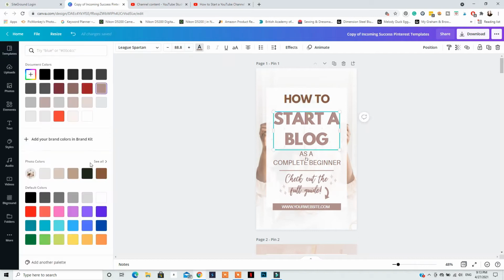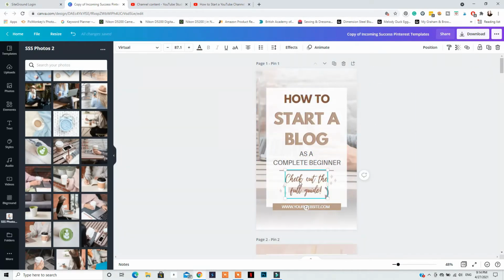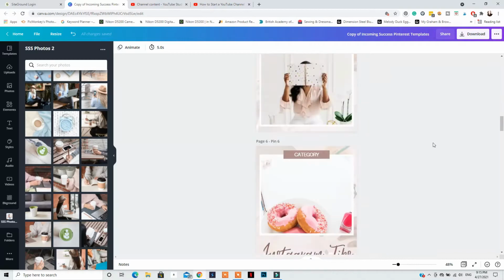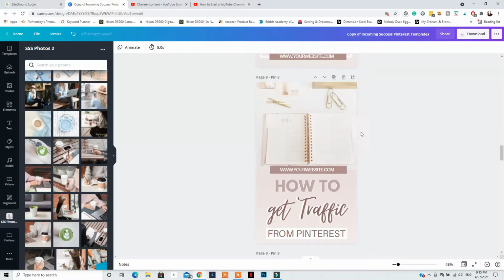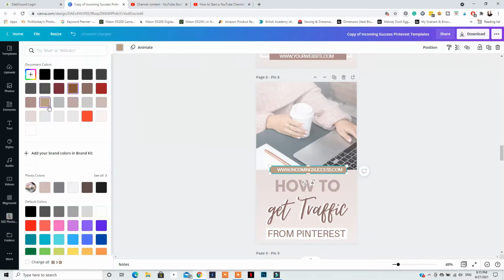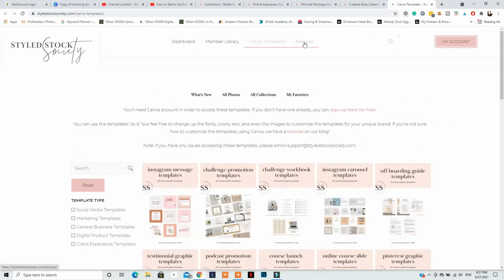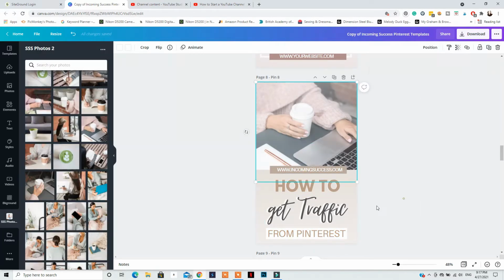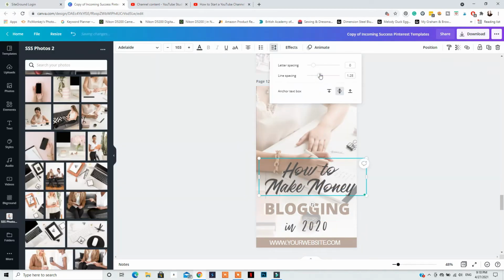How to Create Unique Pin Graphics for your Blog Posts/Products-Grow Website Traffic w/ Pinterest #5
In this video, I will share how to create unique branded Pin graphics or Templates you can use for your Blog Posts or Products.

By pinning daily unique vertical Pins to Pinterest, your website traffic will increase which will help you grow your audience and sales in the long run.

In this video, you'll learn exactly how you can create the pin graphics that will get you clicks and what elements they should contain.

Get this Brand Style Guide / Mood Board for FREE and Design your Brand